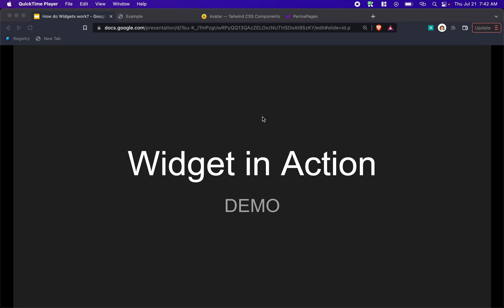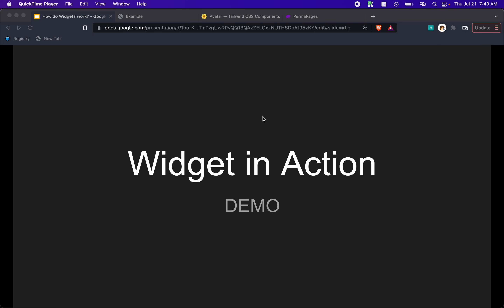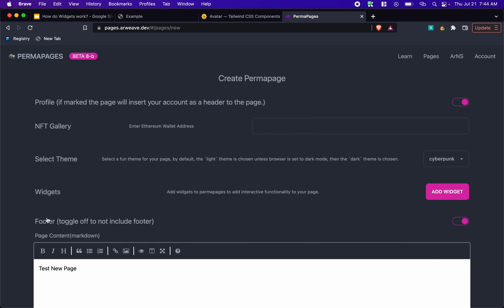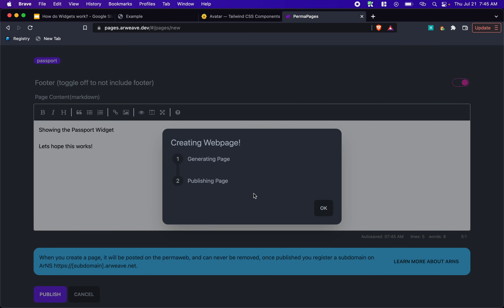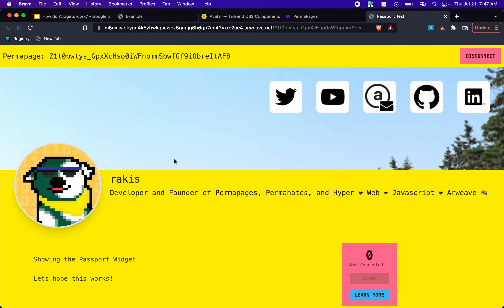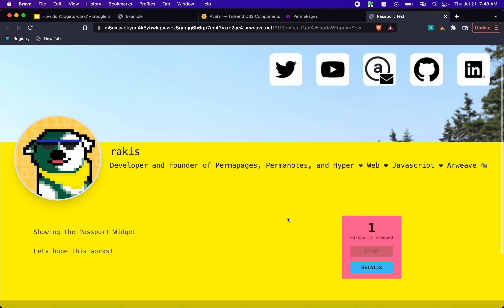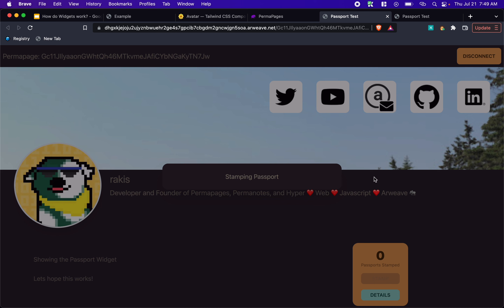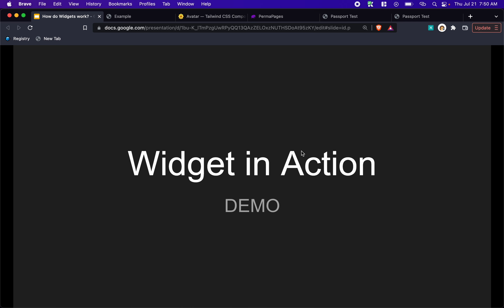Building Widgets for Permapages - How they work? (Part 2)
This is a short presentation on how the widgets work from a technical point of view. If you are building widgets, this should give you a background into the inner workings of the widget framework.

A background in web development and Arweave development is a plus when watching this video; if you do not understand how Arweave works, check out the What is Arweave video on this channel.

This is Part 2 of a total of 2 Videos on how Widgets work.

Have questions?